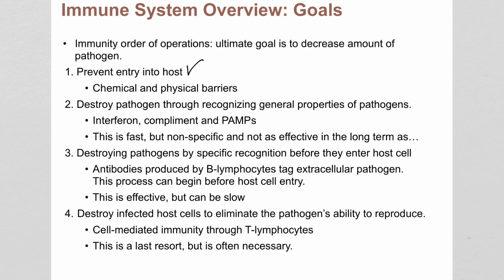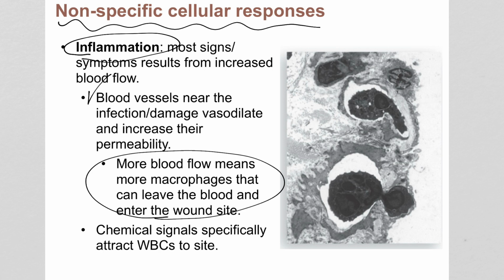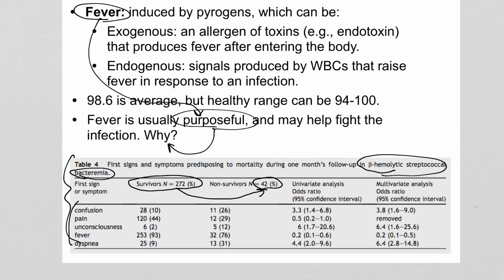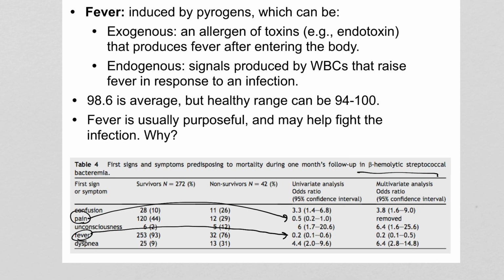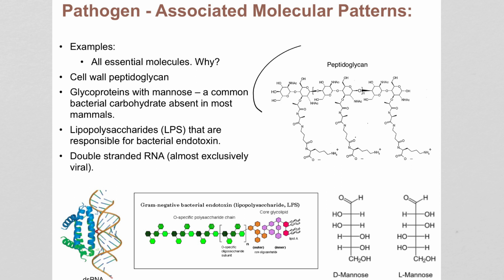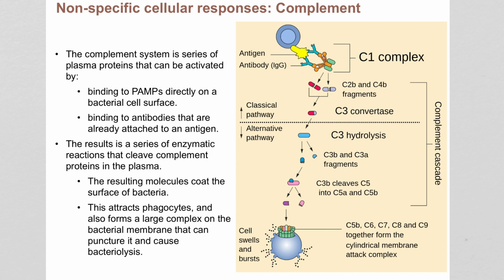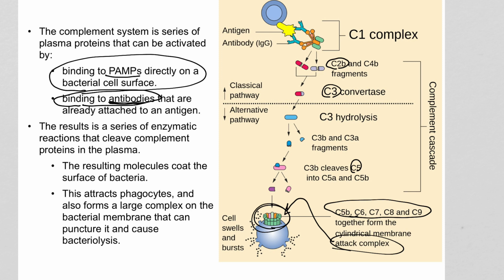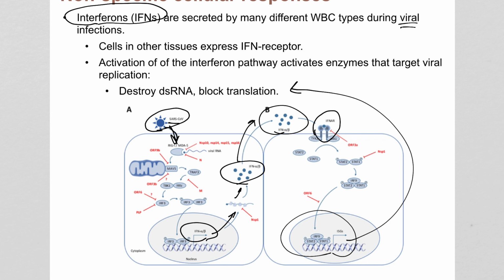Innate Immune System Overview: Cellular Responses (Immunology and Microbiology)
In this video, we go through an overview of the innate immune system, and the nonspecific cellular responses involved, we discuss phagocytosis, fever, information, pathogen associated molecular patterns, and to complement an interference systems. This video is most relevant to people and immunology or microbiology classes.